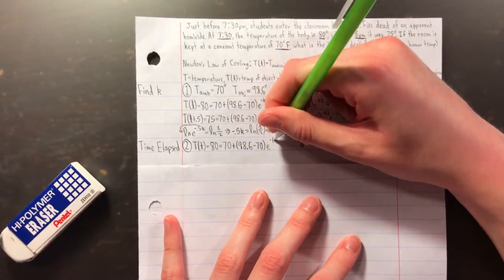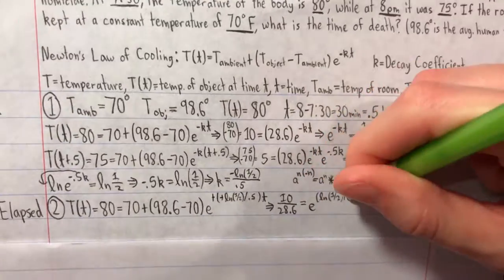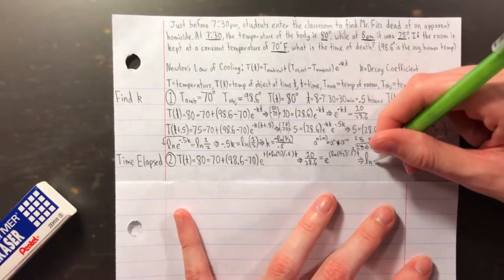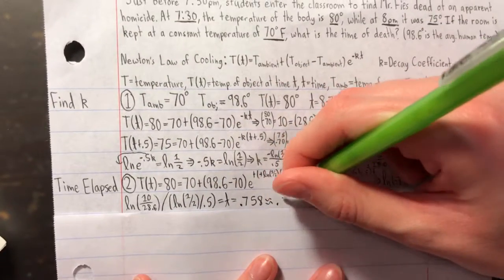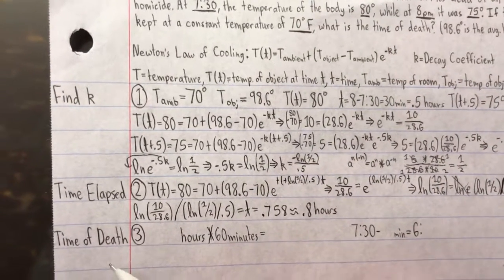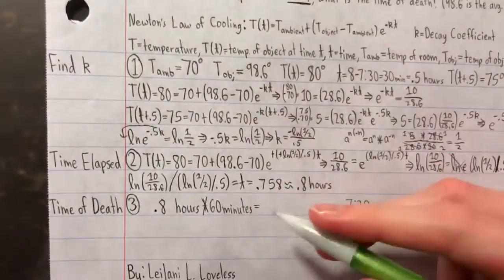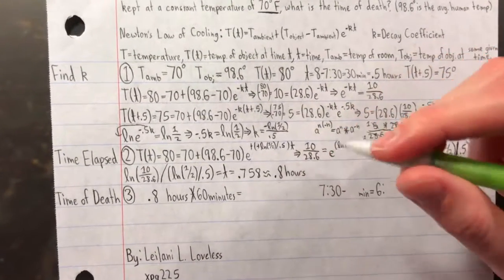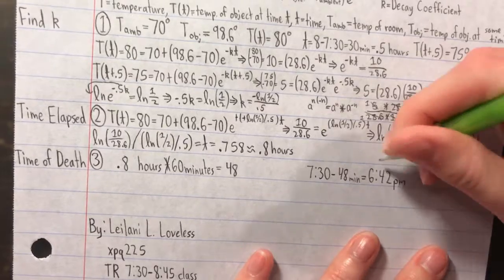Algebra Communications Video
My Communication Project for Professor Fies, solving his homicide's time of death.
Written Portion:
1) In order to find k, you must find the difference between the k at 7:30 (the initial time) and the k at 8:00 (the final time), which would give you the average/constant rate of decay. You must first determine the variables you will use: Tambient=70° (the constant temperature), Tobject=98.6° (the average human body temperature; therefore the initial temperature of the body), T(t)=80° (t is the initial time), and T(t+0.5)=75° (+0.5 because 8:00-7:30=30 minutes=.5 hours).
Next, you’ll want to create two equations using Newton’s Law of cooling, one for the initial time and one for the final time: T(t)=80°=70°+(98.6°-70°)e-kt and T(t+.5)=75°=70°+(98.6°-70°)e-k(t+.5). After simplifying both formulas (using the law of exponents (an(-n)=anxa-n) to separate e-k(t+.5) into e-kte-.5k), find e-kt in the first equation and replace it with the e-kt in the second simplified formula. Now all you have to do is solve for k, and you get k=-ln(½)/0.5.

2) To find the time that has elapsed between the time of death and 7:30, one must know k and use it in the formula of Newton’s Law of Cooling: T(t)=Tambient+(Tobject-Tambient)e-kt. Using the first equation above (T(t)=80°=70°+(98.6°-70°)e-ln(½)/0.5t), solve for t. The time elapsed is 0.758 hours, or 0.8 hours when you round it.

3) Finally, to determine the time of death, one must simply convert the 0.8 hours into minutes, then count backwards from 7:30pm. 0.8x60=48 minutes. 6:42 is the time of death. Now all that’s left is to figure out who killed Professor Fies...